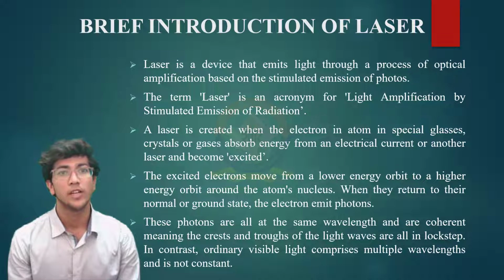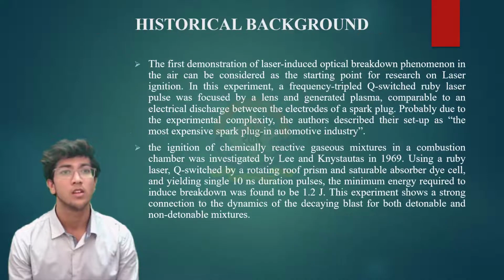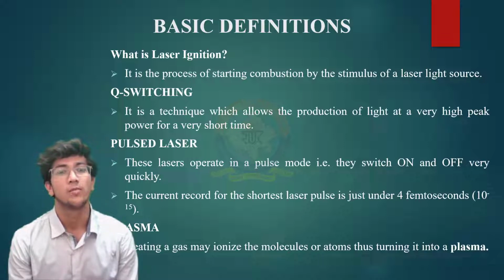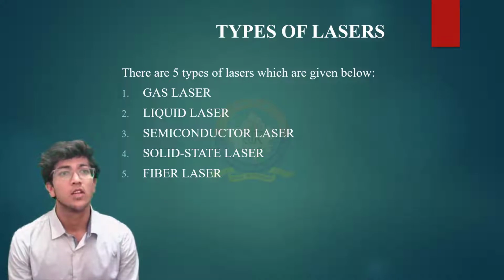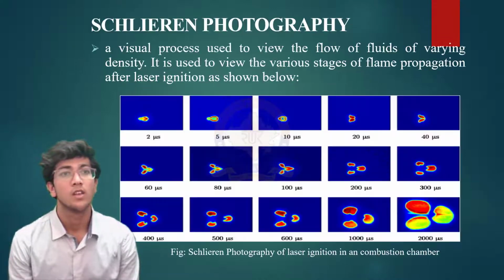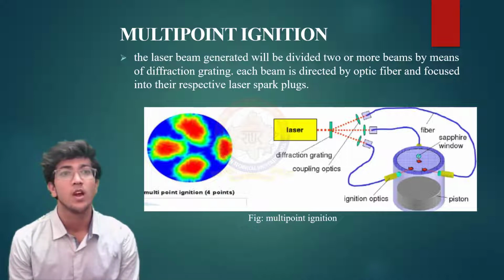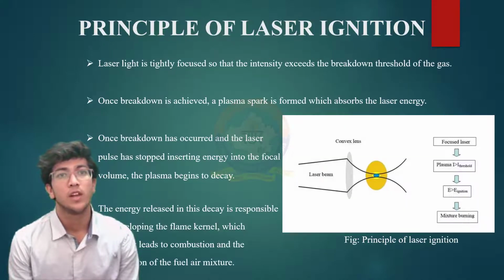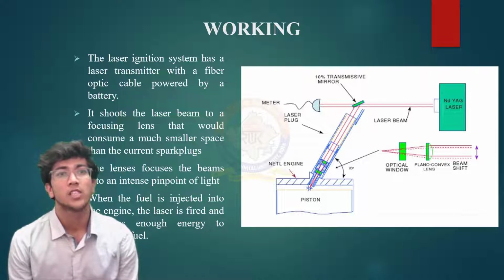Laser Ignition System || Tushar Gushaiwal (M4) || RTU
Laser Ignition System
 Contents
 Introduction
 Laser and it's type
 Laser induced spark ignition
 Drawbacks of conventional ignition system.